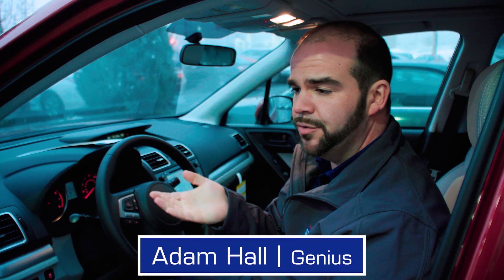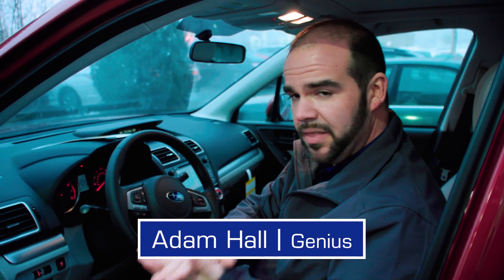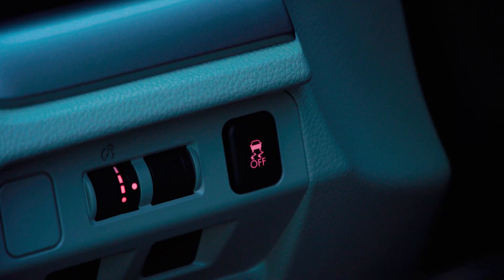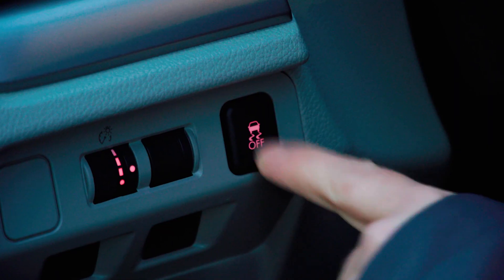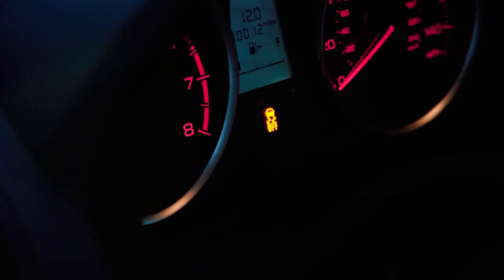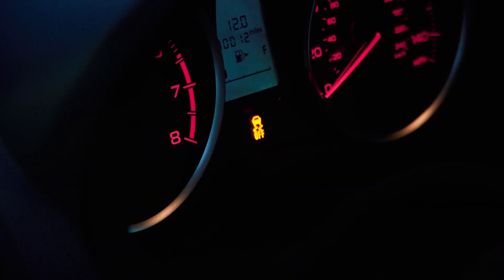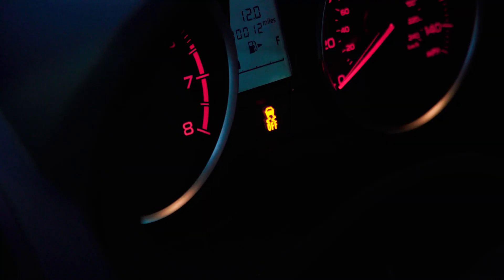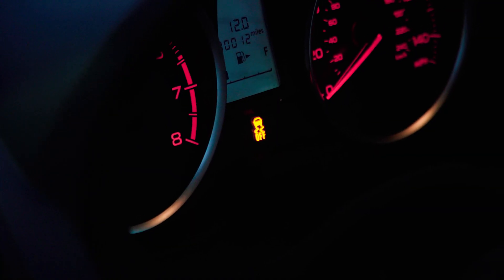Subaru Vehicle Dynamics Control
Subaru's VDC "Vehicle Dynamics Control" is an extra dimension of traction and stability settings that be useful to know in certain conditions. Particularly useful in extreme mud or ice situations. Read on for some great tips!   Patriot Subaru, 769 Portland Road, Saco, ME 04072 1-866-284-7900.